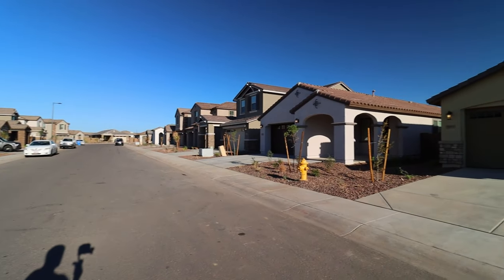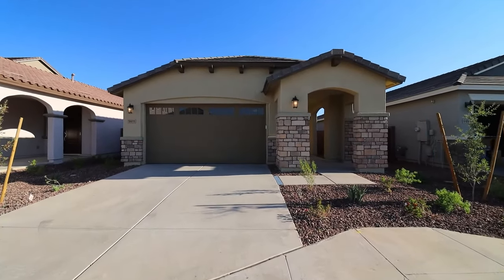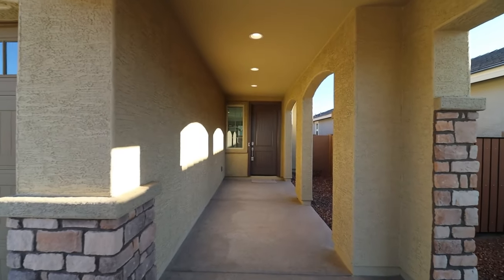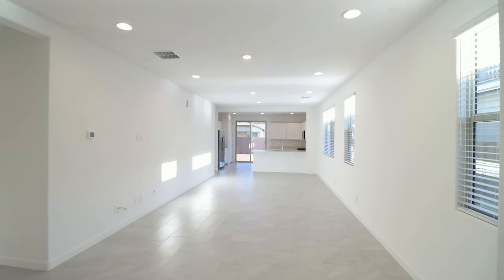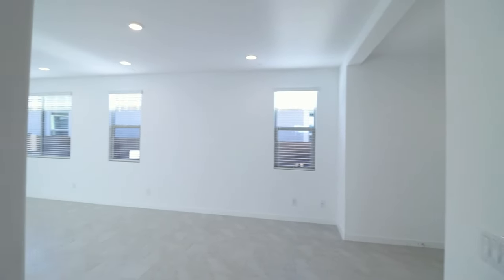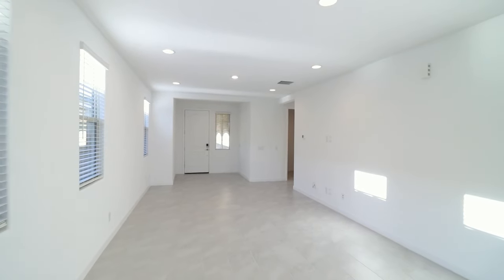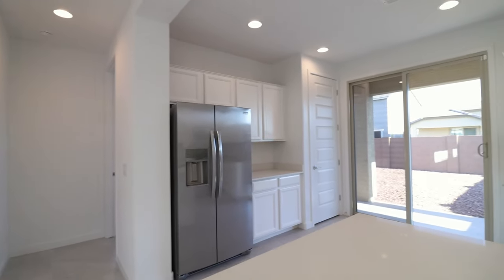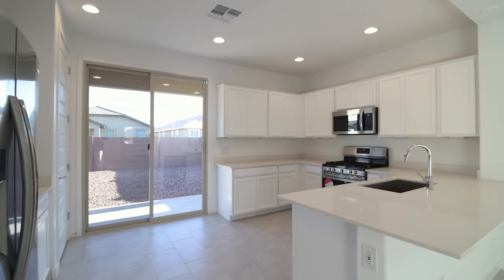Phoenix Homes for Rent 3BR/2BA by Phoenix Property Management | Service Star Realty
Be the first to call this beautiful new build in Western Enclave your next home. Residents of Western Enclave can enjoy a community dog park, splash pad, playground, sports courts and parks. This 3 bedroom, 2 bathroom home with 2 car garage has tons of upgrades from a Ring doorbell and smart keypad entry, to recessed lighting, high ceilings and upgraded tile throughout. Plush carpet in the bedrooms, with a split floorplan. An open kitchen features new stainless appliances including a five burner gas range, quartz countertops, pantry and a breakfast bar. The master suite features double vanities, walk in shower, separate toilet room, walk in closet and a linen closet. A nice sized backyard and covered patio offer space to enjoy year round. Located at 93rd Ave and Indian School Rd, just minutes from Westgate, State Farm Stadium and immediate access to the 101.